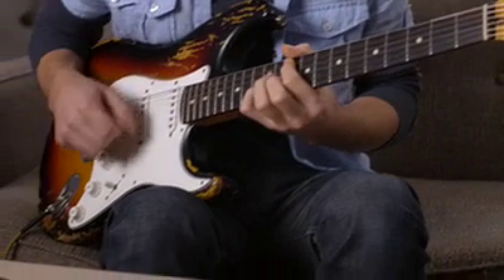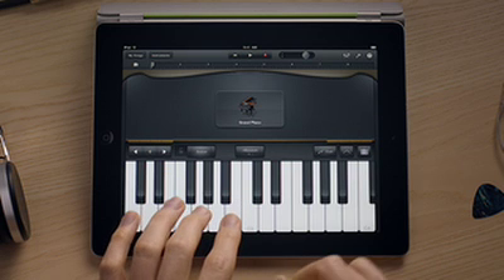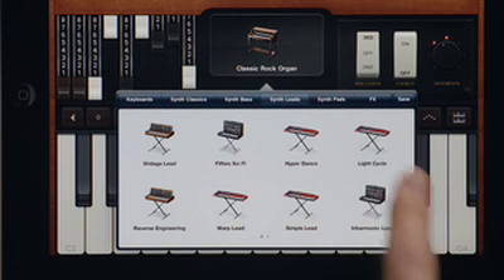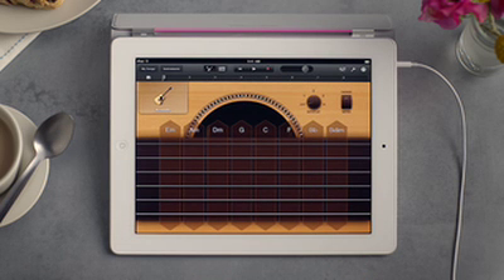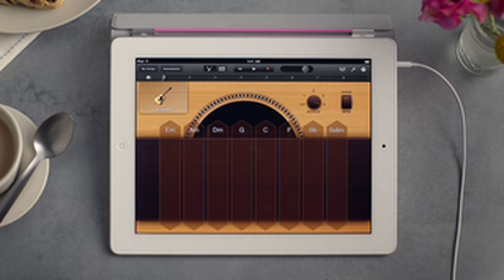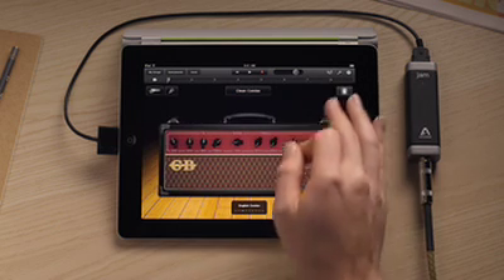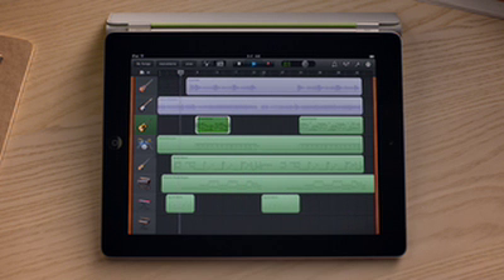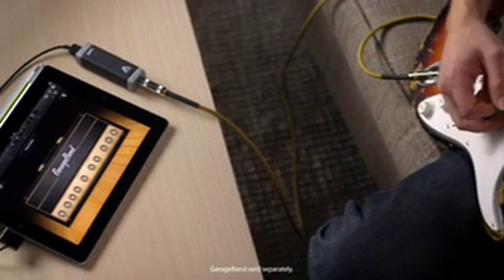How to use GarageBand on iPad, iPad 2 - Official Video Guide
This is an official Video tutorial of GarageBand which will guide on how to use GarageBand on iPad or iPad 2